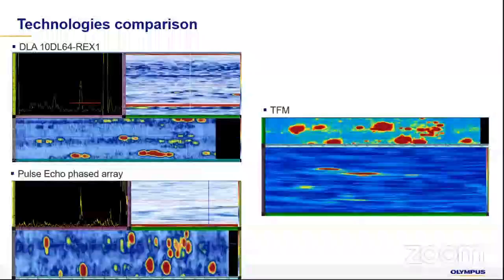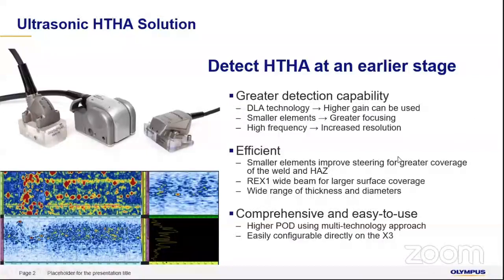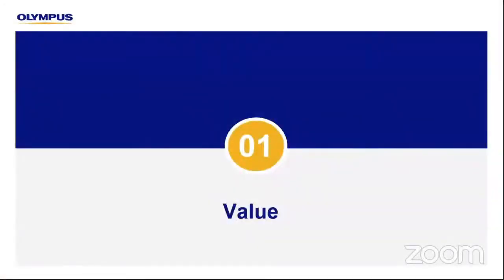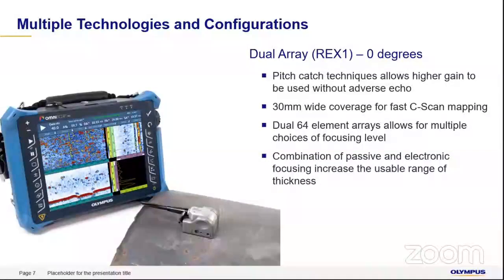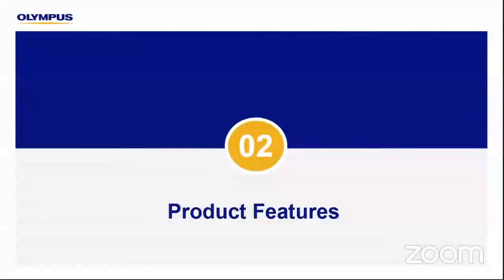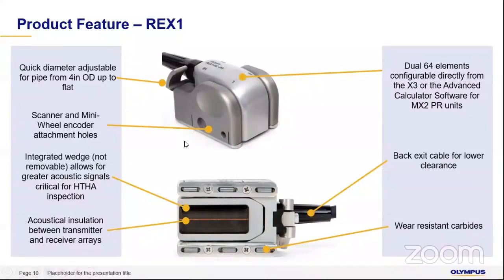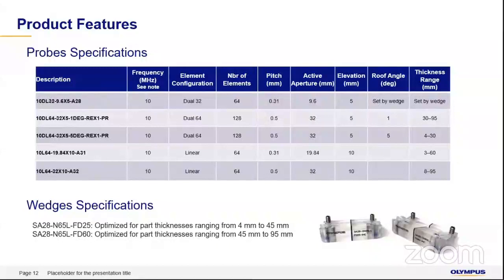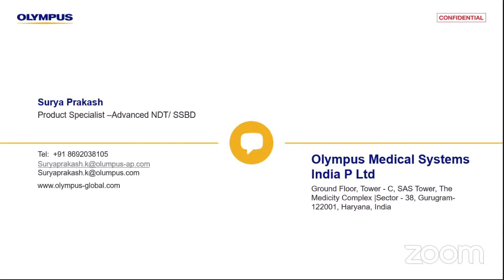Olympus NDT Presentation of HTHA Ultrasonic Solution at the Virtual NDE 2020